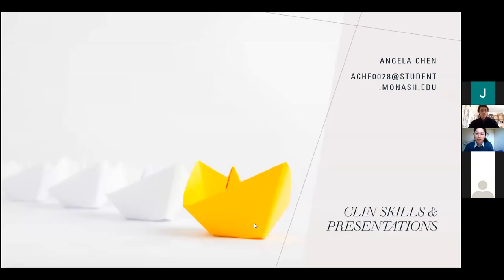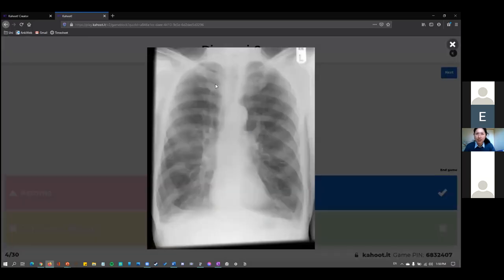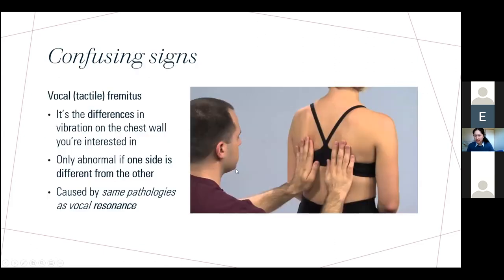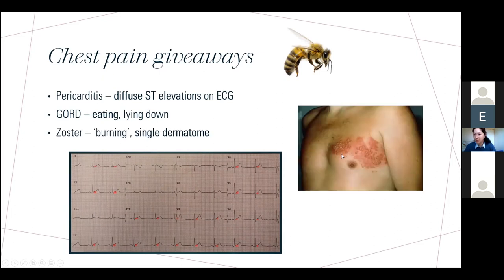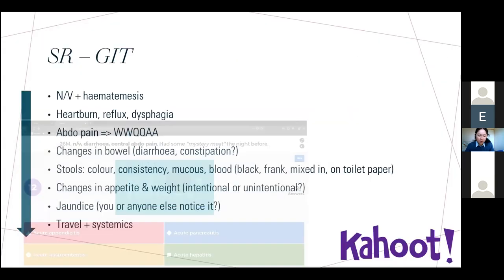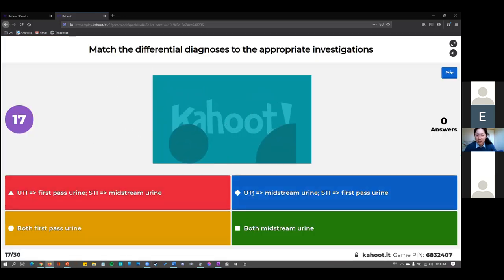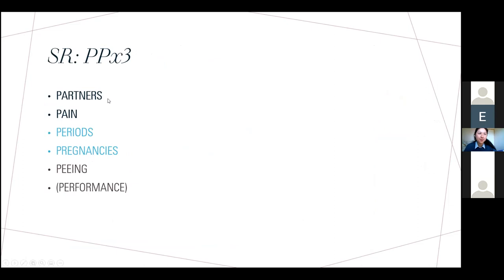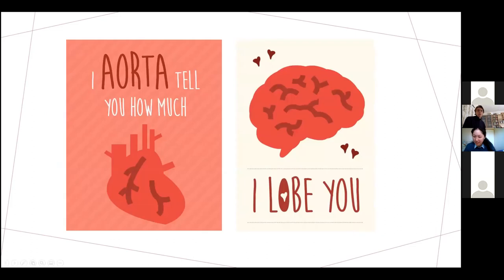Yr 2 EoY Clinical Skills Revision Lecture